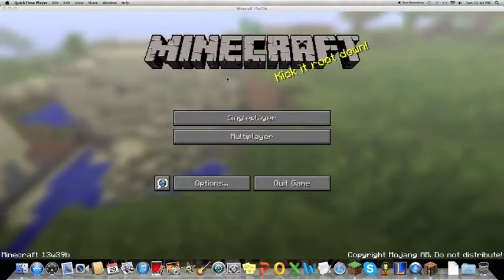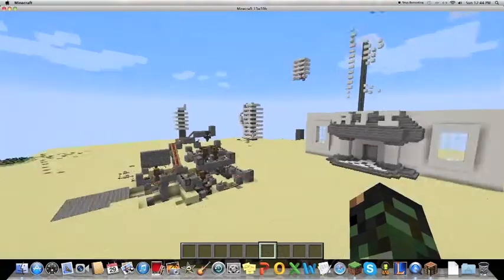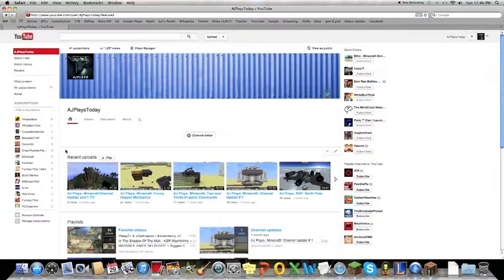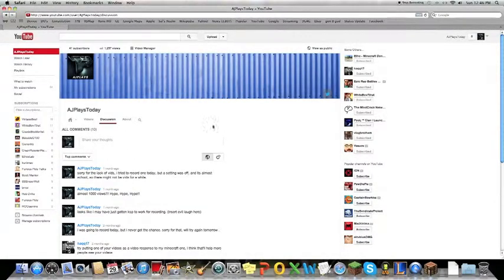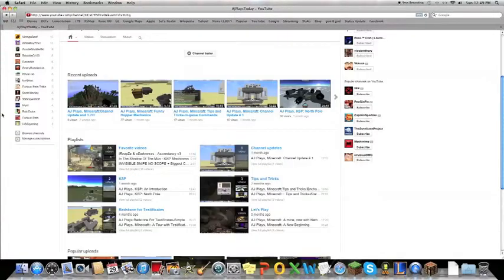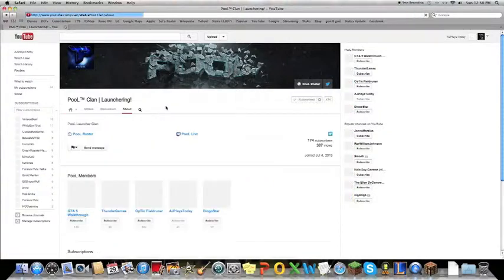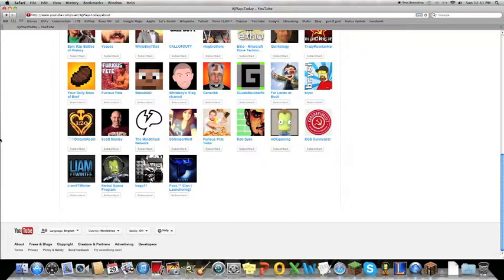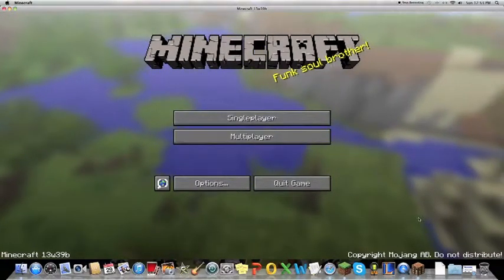AJ Plays, Minecraft: The End?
Is this the end?